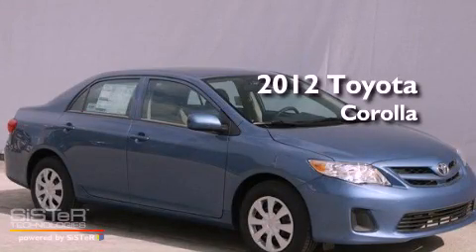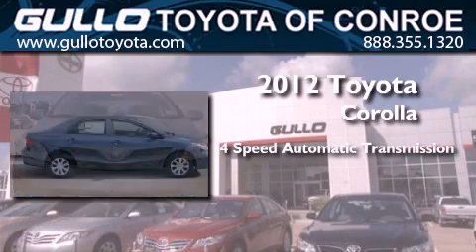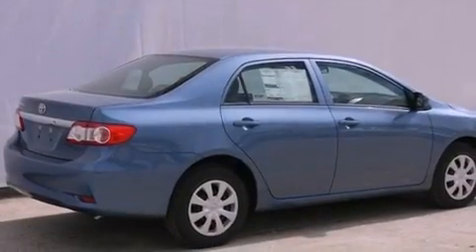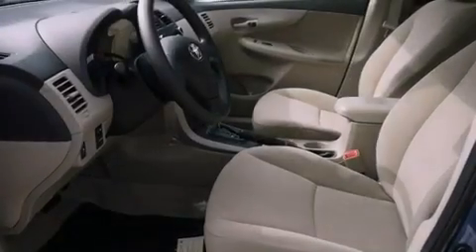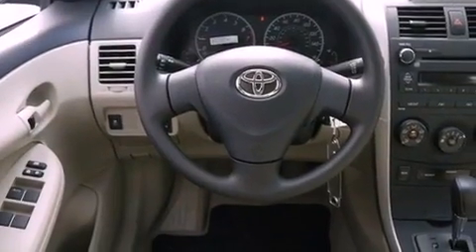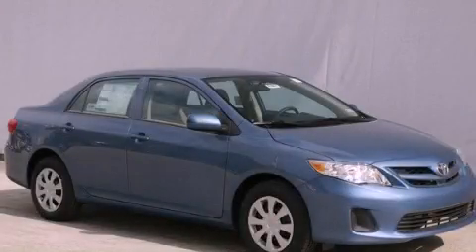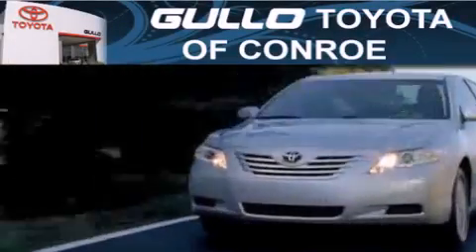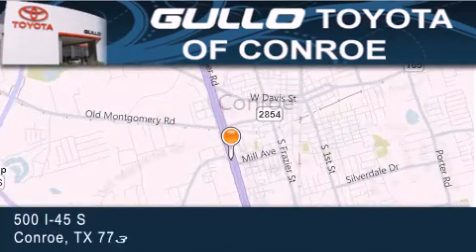2012 Toyota Corolla Houston TX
Year : 2012
 Make : Toyota
 Model : Corolla
 Engine : Gas I4 1.8L/110
 Trans . : Automatic
 Exterior : Tropical Sea Metallic

 Interior : Sand Beige
 Stock : X21967

 2012 Toyota Corolla Conroe Texas